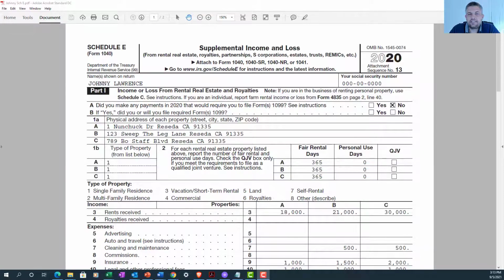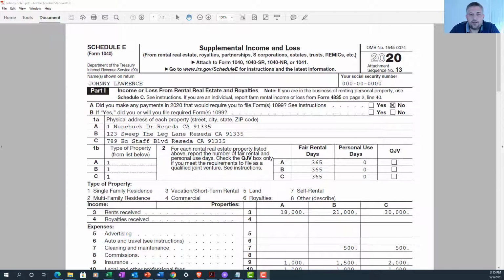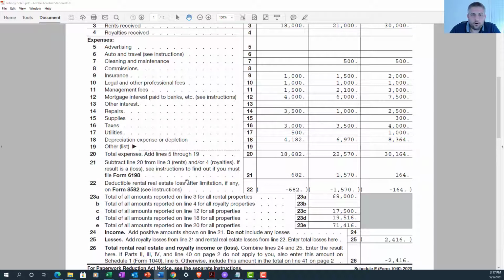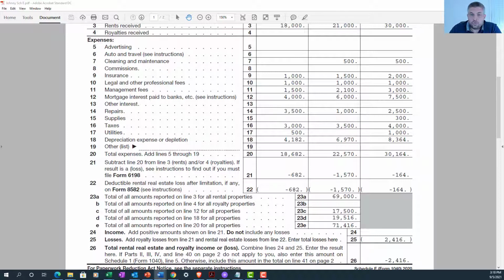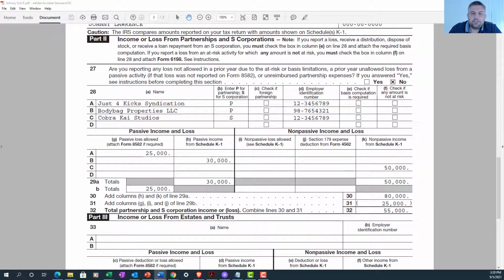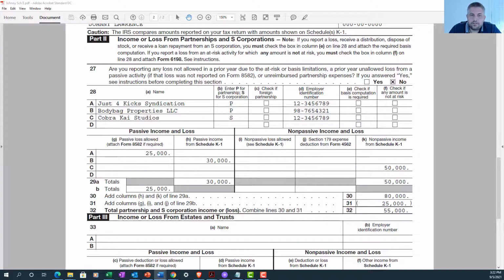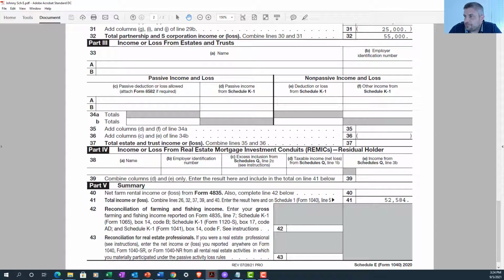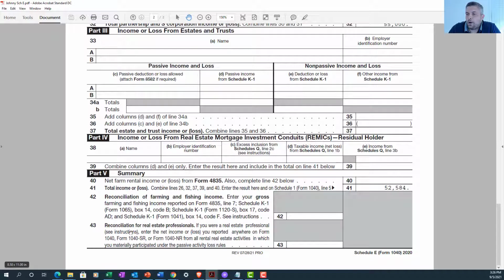Schedule E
Real Estate Tax Tips #1